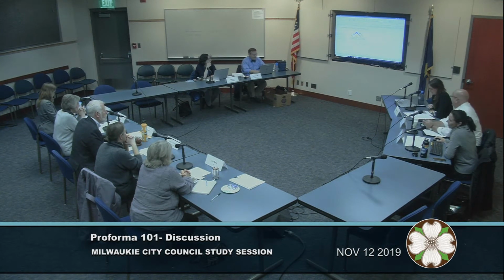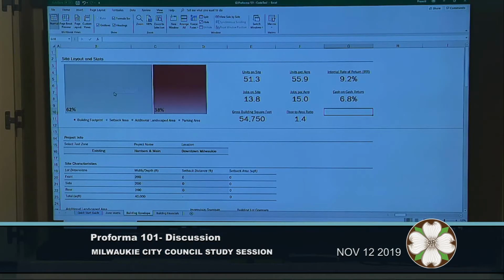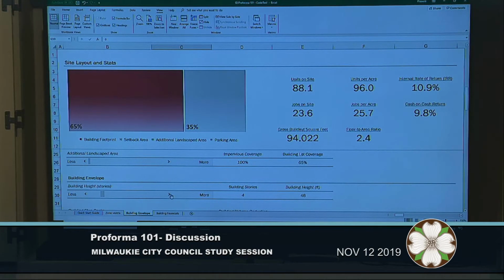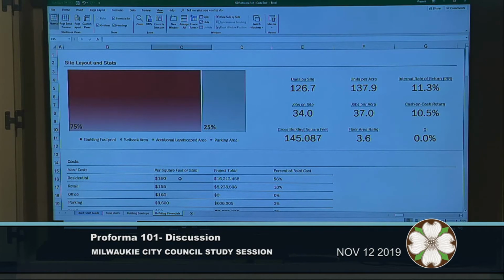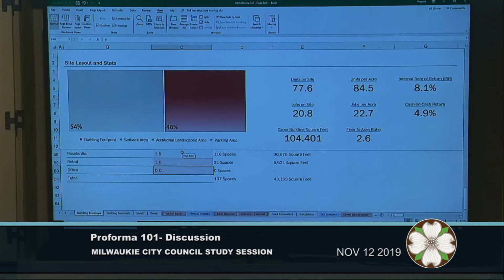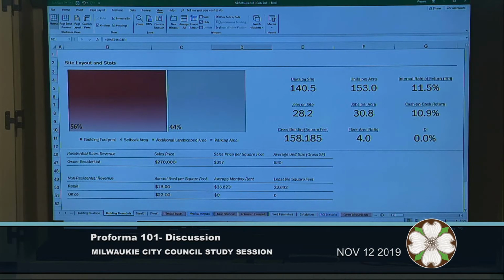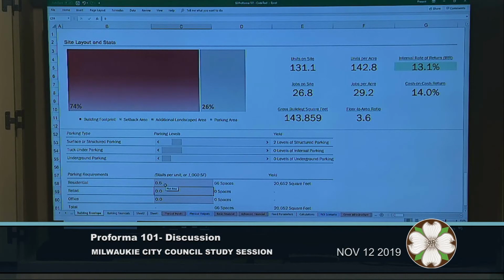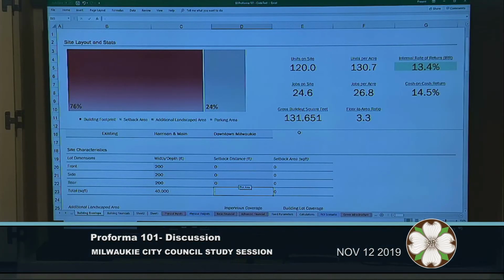City Council Study Session 11/12/2019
- Click "Show More" for time stamps and packet links -

1. Proforma 101 - Discussion 0:06
2. Adjourn 1:31:34